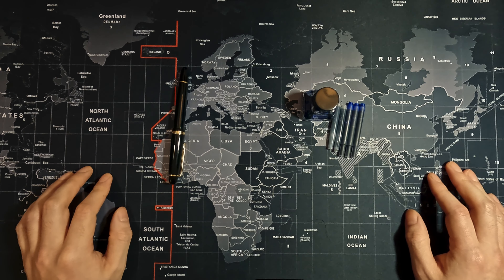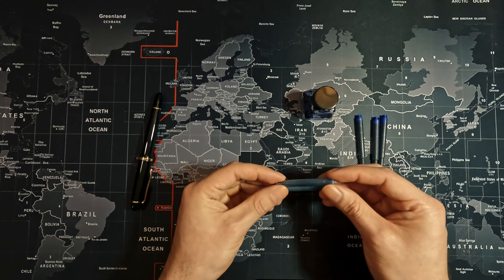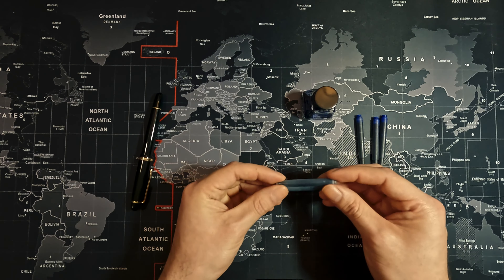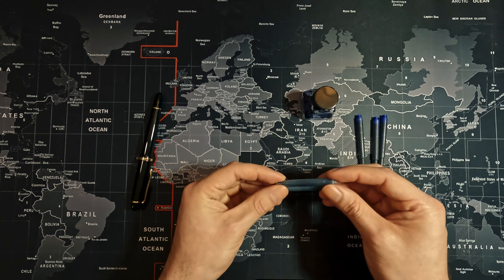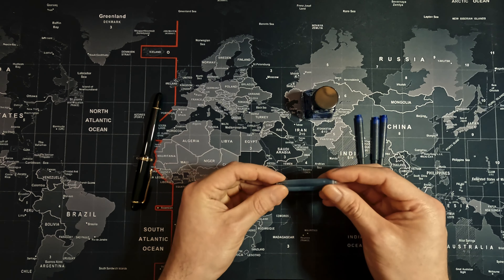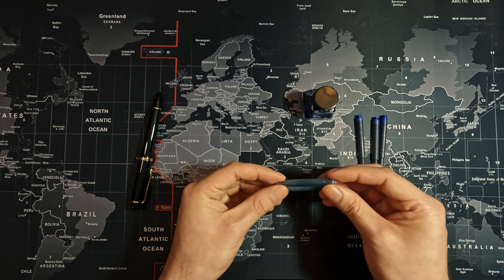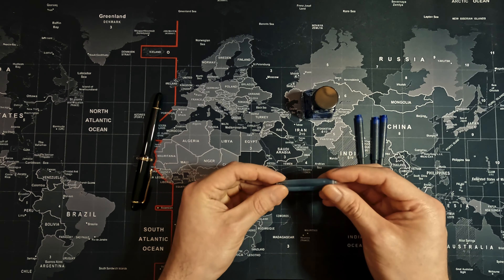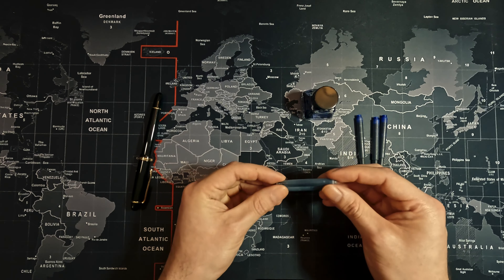How To Create Your Own Fountain Pen Ink From Spare Ink Cartridges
I will be showing you how you can create your own fountain pen ink from spare ink cartridges you might be having lying around. In this video i used 4x blue Lamy ink cartridges and 2x black Platinum cartridge. The pen that was used in this video was the Jinhao X850 Fountain Pen and the nib used was the Kaigelu Fountain Pen Calligraphy Nib